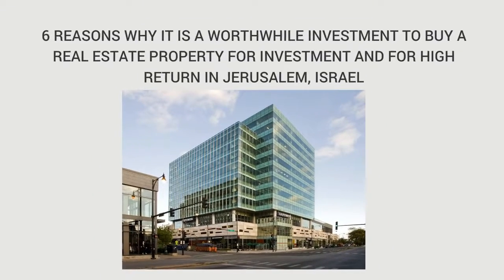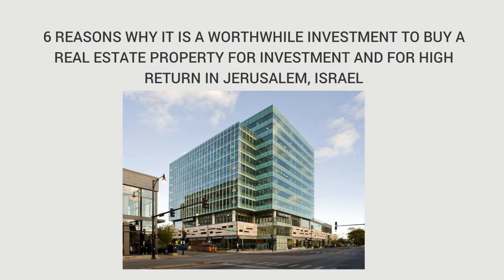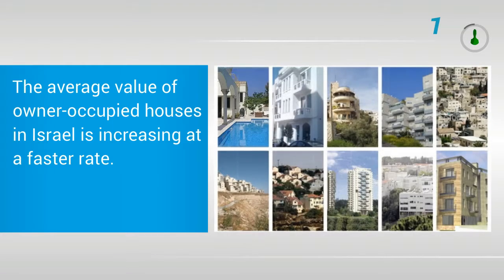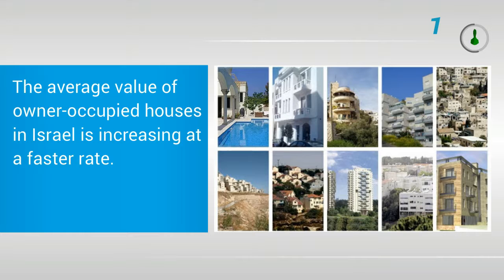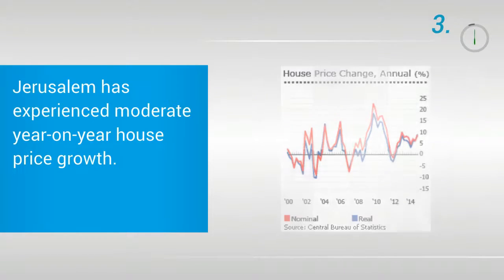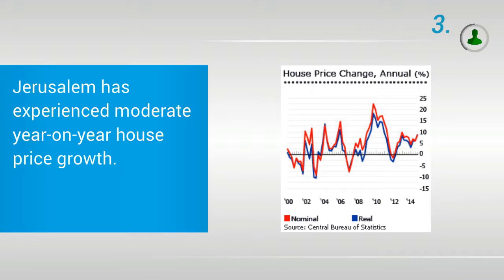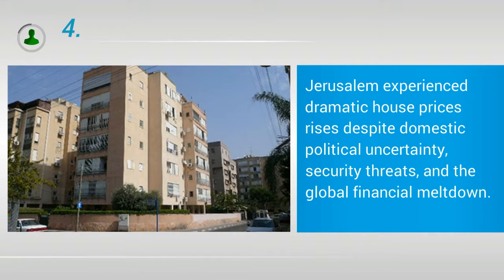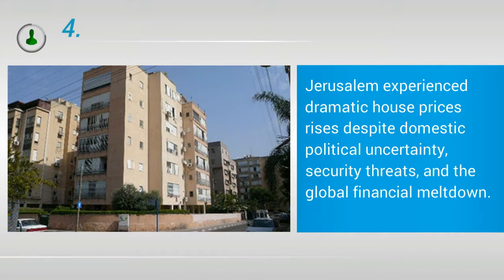WHY IT IS A WORTHWHILE INVESTMENT TO BUY A REAL ESTATE PROPERTY FOR INVESTMENT IN JERUSALEM ISRAEL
Prosperity Real Estate is a boutique real-estate brokerage and investment firm that specializes in two compatible areas: it markets unique, high-end, residential and commercial properties with the prerequisite of prime locations in Jerusalem, and it identifies lucrative, real-estate investment properties and projects across Israel, partnering with hand-picked, custom-tailored project management teams comprising the finest lawyers and developers and with an investment group.

You may visit our landing page and leave us their your name and email so we can proceed and offer you our relevant offers